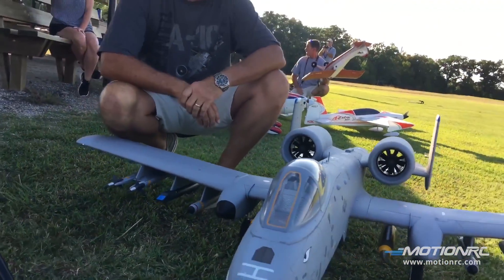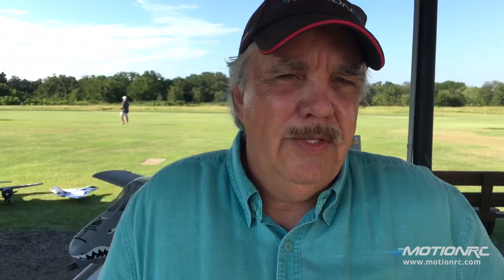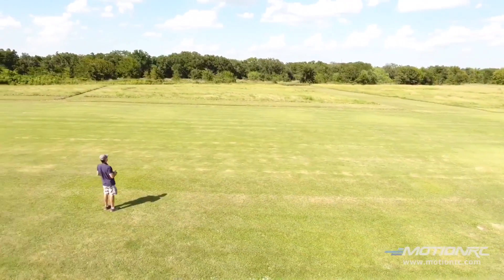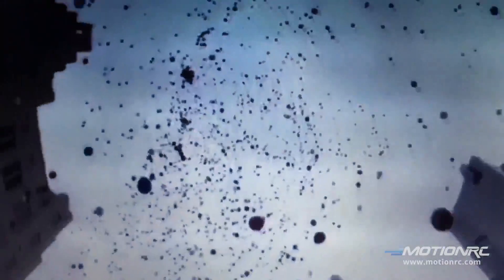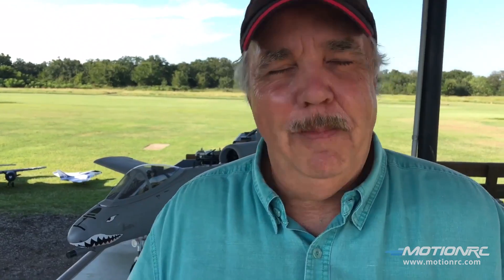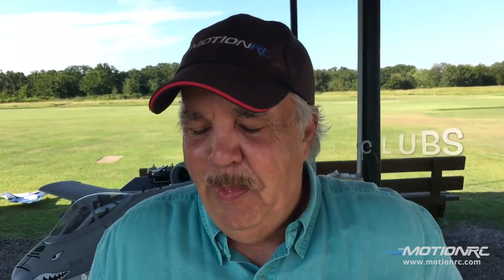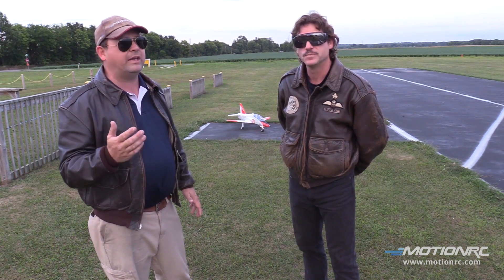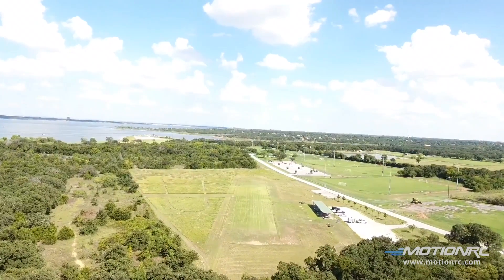Warbirds Over Grapevine 2017 - See You There! - Motion RC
Texas? We heard the call, and we are coming to the 4th annual Warbirds over Grapevine event in the Dallas - Ft.Worth area!